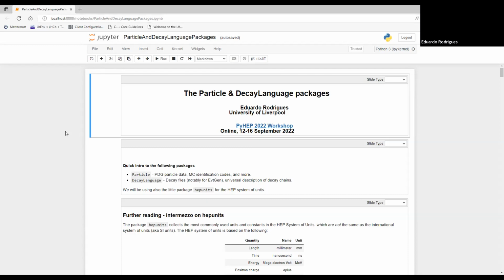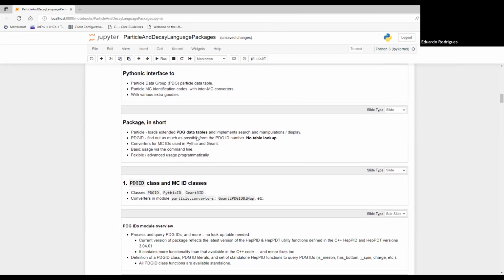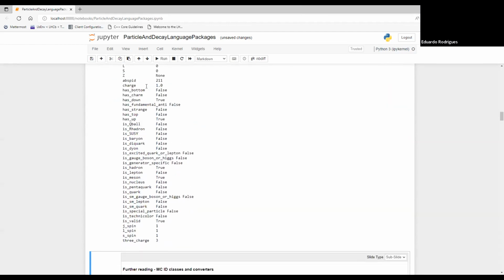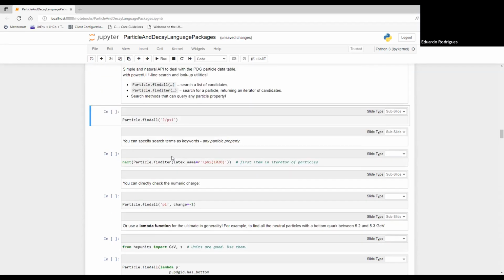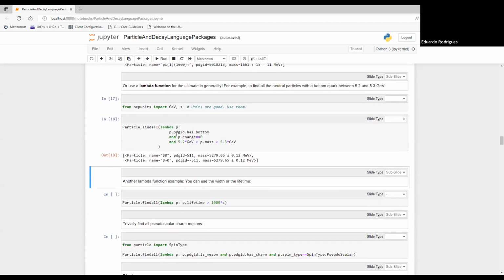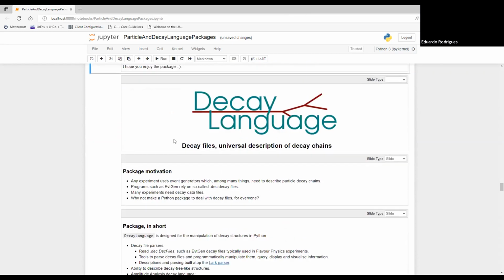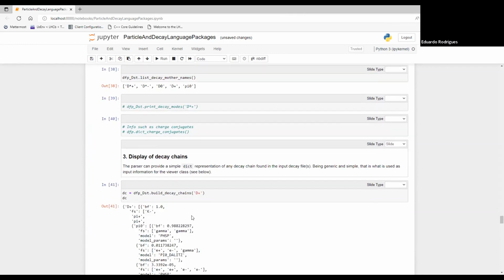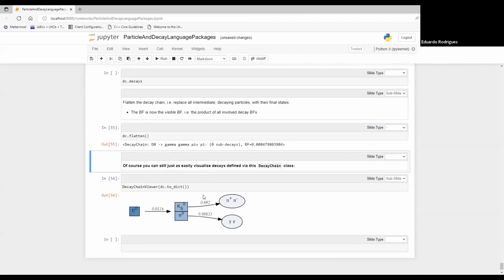PyHEP2022 The Particle and DecayLanguage packages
An overview of the Particle & DecayLanguage packages is given. Particle provides a pythonic interface to the Particle Data Group particle data tables and particle identification codes, with extended particle information and extra goodies. DecayLanguage provides tools to parse so-called .dec decay files, and describe, manipulate and visualise decay chains. DecayLanguage also implements a language to describe and convert particle decays between digital representations, effectively making it possible to interoperate several fitting programs.

Speaker: Eduardo Rodrigues (University of Liverpool (GB))